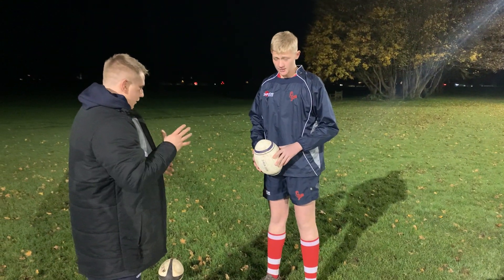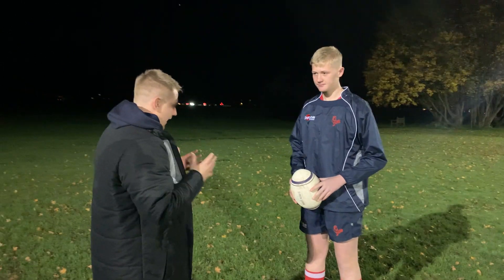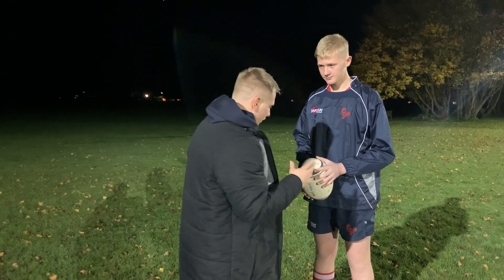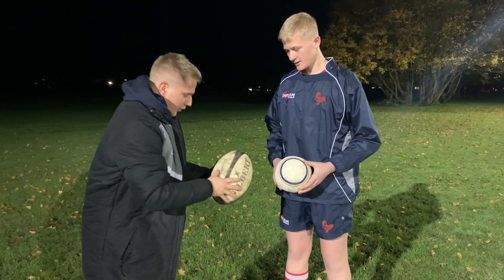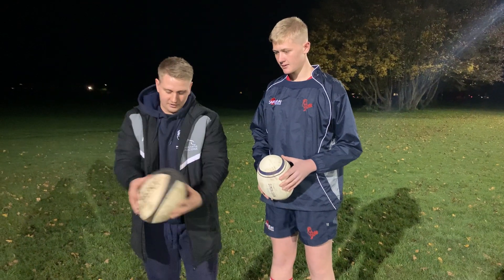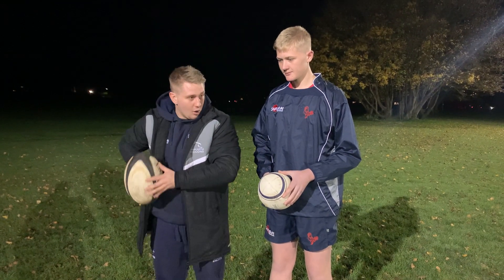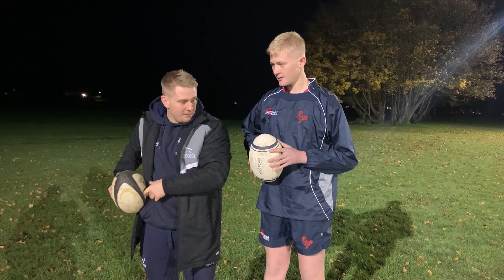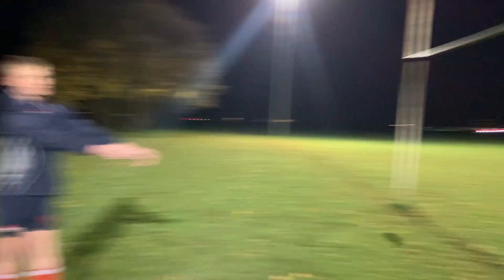2.1) Standing Passing